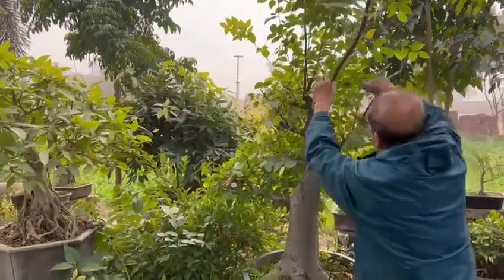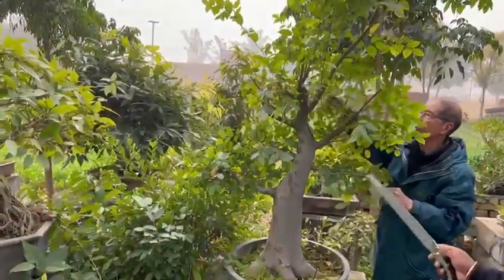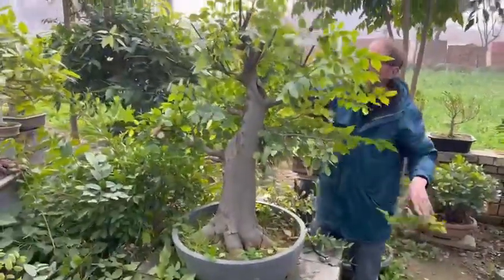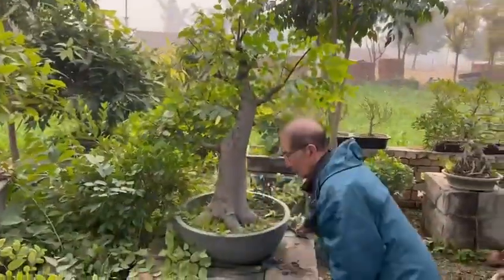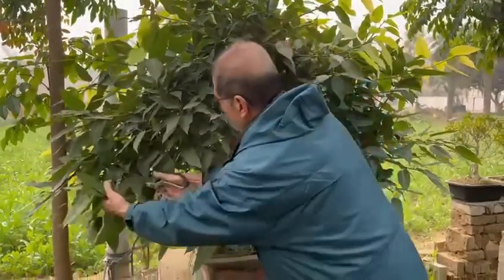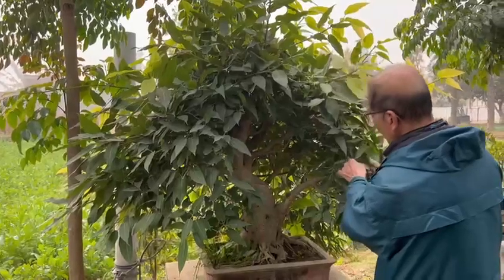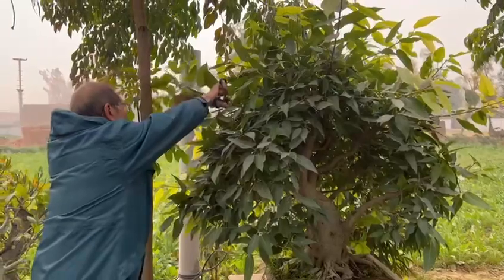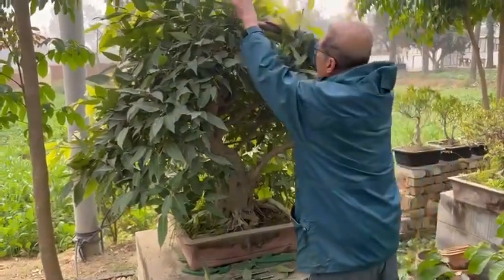Peter chan sir working on celtis and pilkhan in BGR Nursery near Delhi